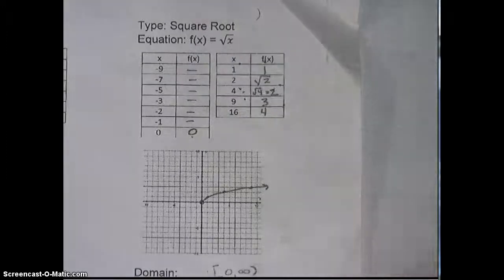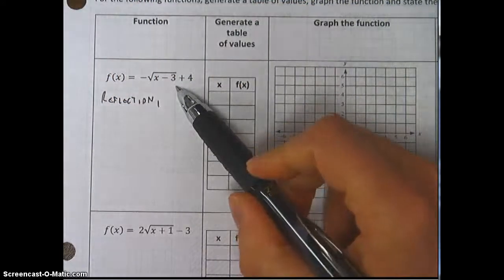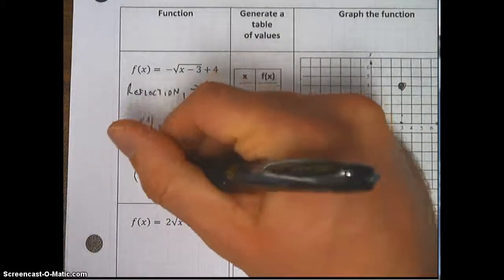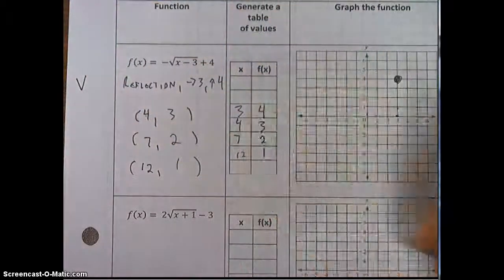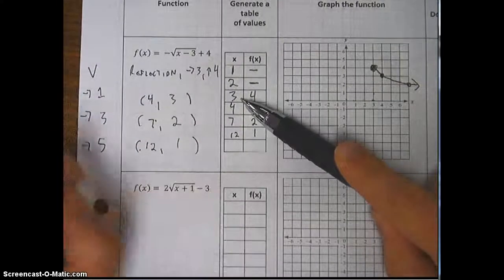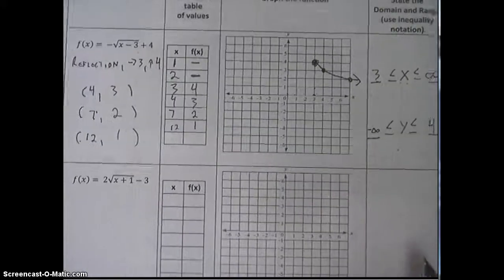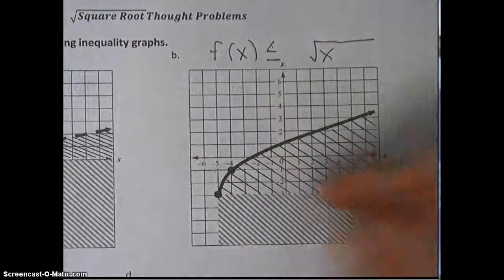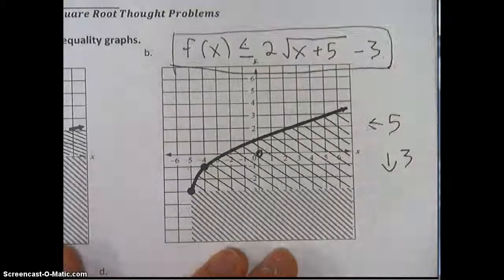SPHS Pre-AP Algebra 2: Transformations of Square Roots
This video describes the process of using transformed square root functions to generate data, identify equations, and state domain and range.